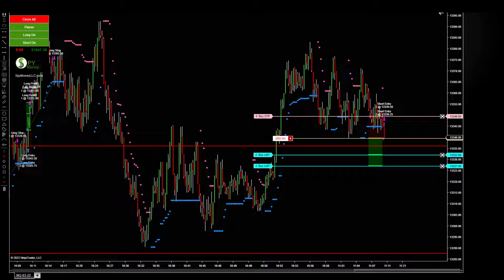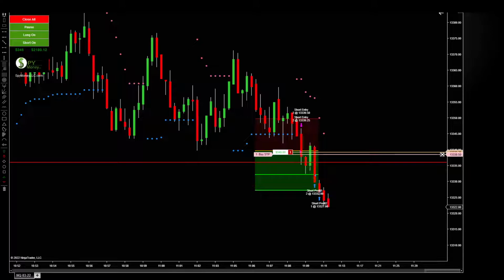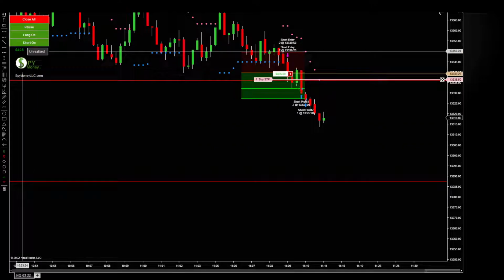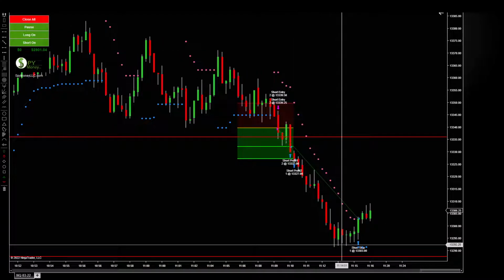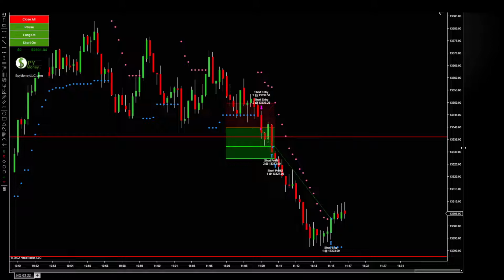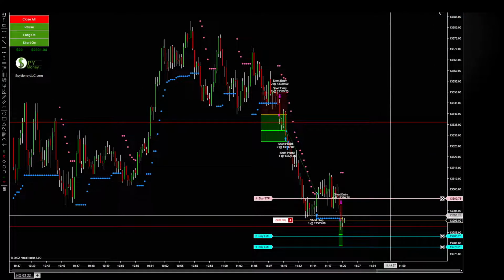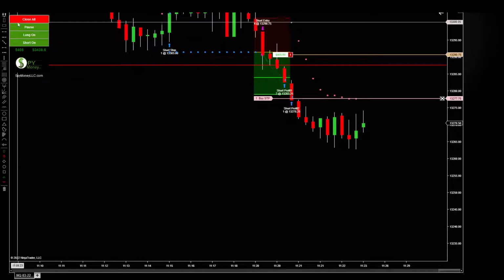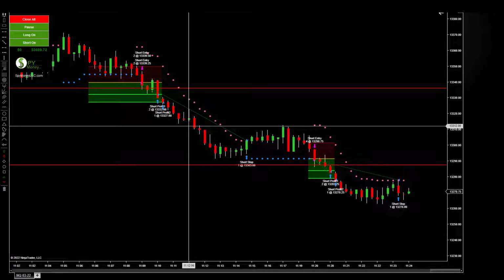$3,689 72 on NQ SpyBot Stealer US Session using NinjaTrader 8